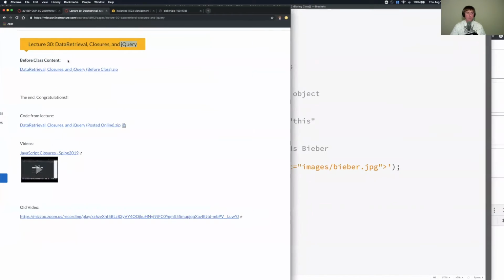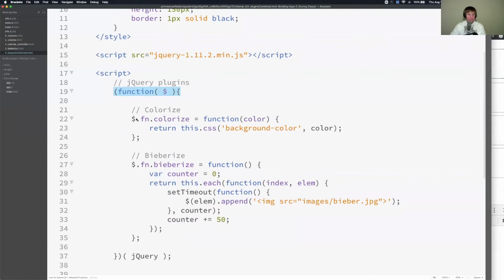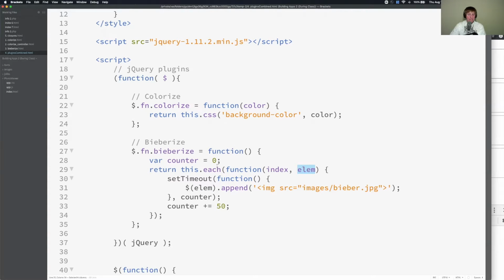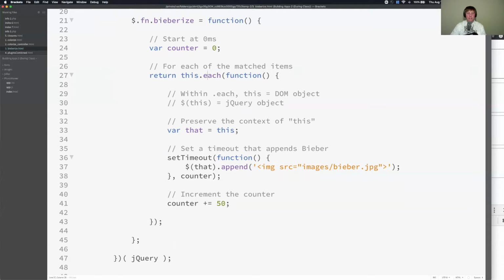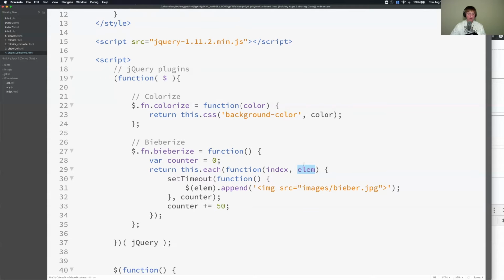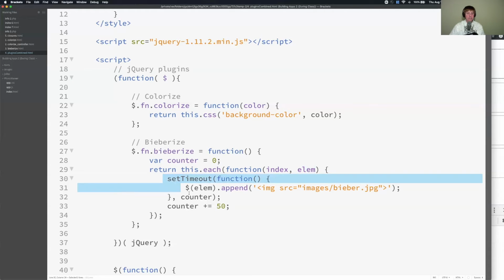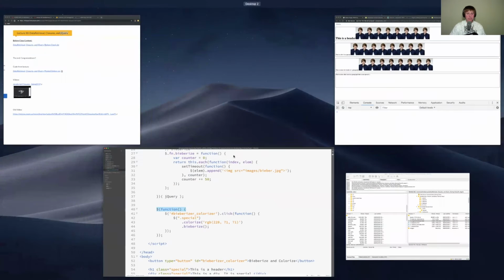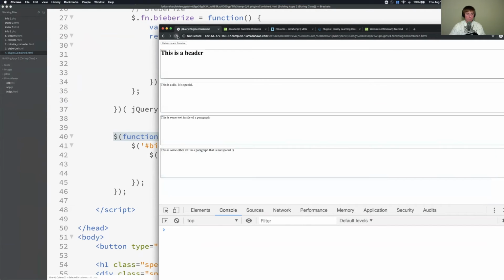30 6 4 Combined